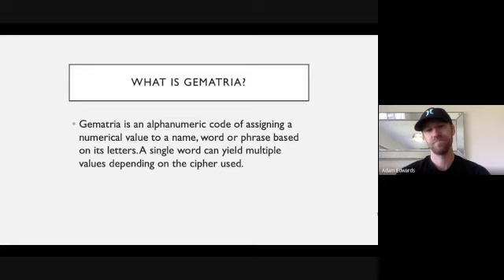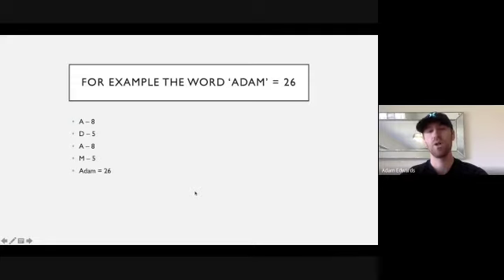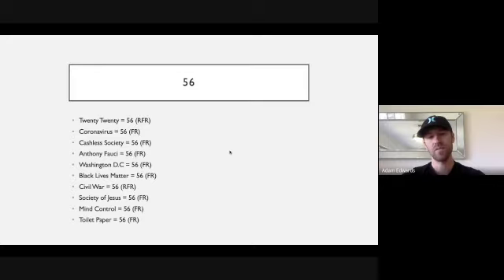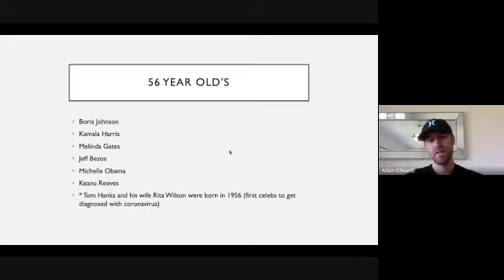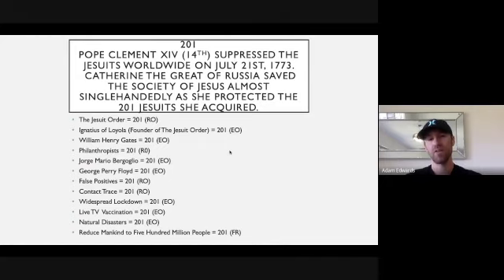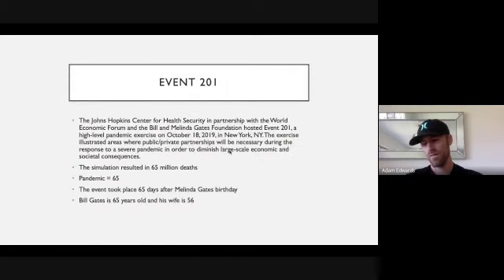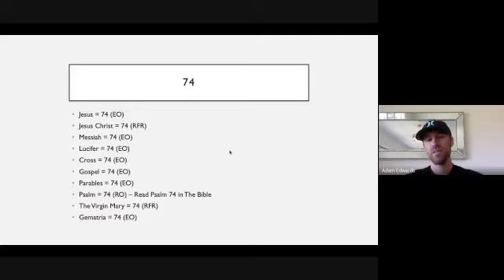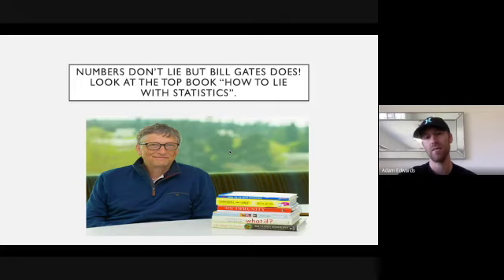What is Gematria?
This video will show you what gematria is, how incredibly important it is and how it is being used against us. Letters and Numbers are majestic and it is time we realise that.
This video will show you how to use the gematrinator and see through the jesuit order's agenda! Now is the time to being down their corrupt system and see through their agendas.

Want to learn how to decode future events then click on the following link after watching my videos and I promise it will change your view on the world we live in.